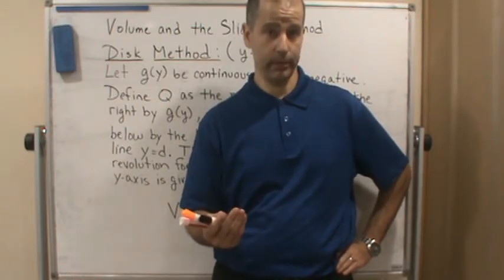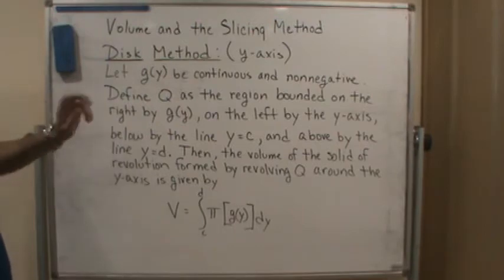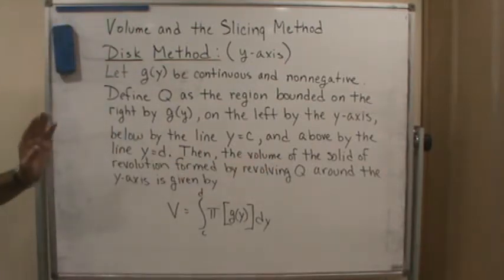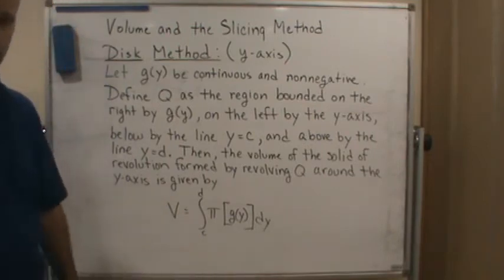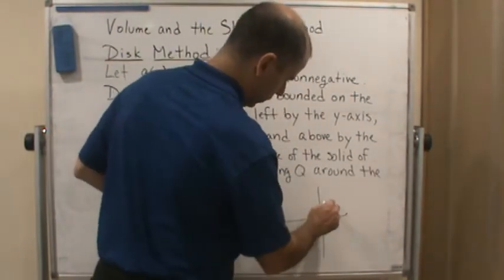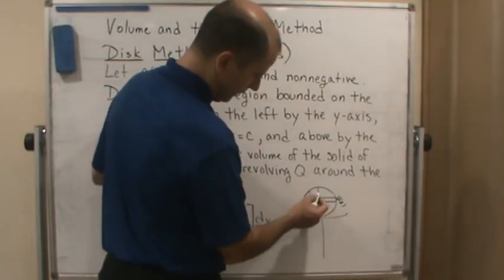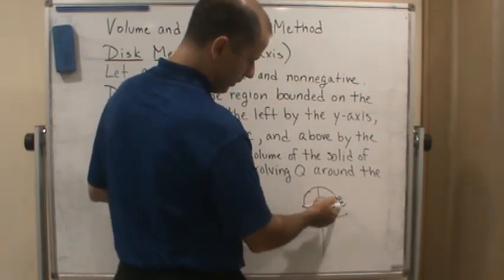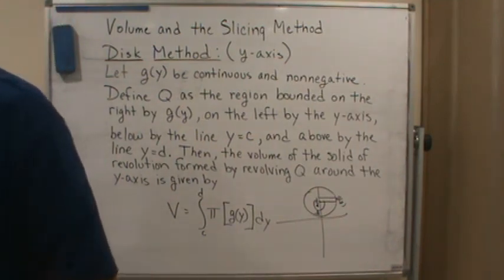Calc2 The Disk Method About the y axis